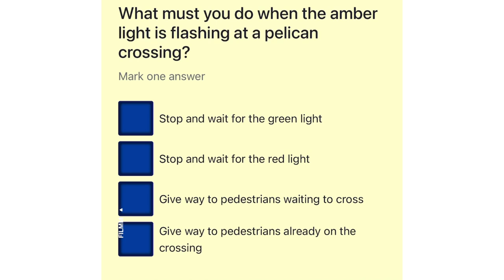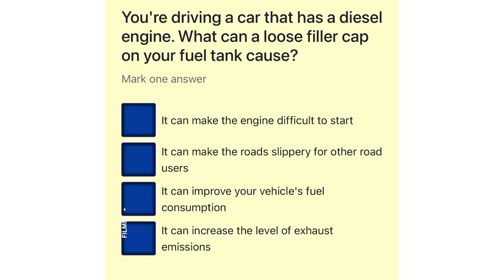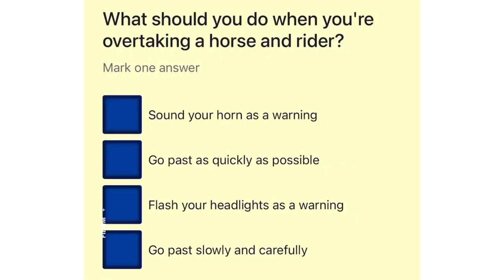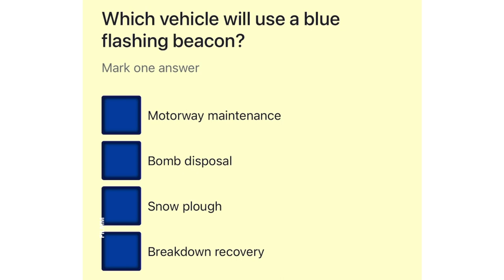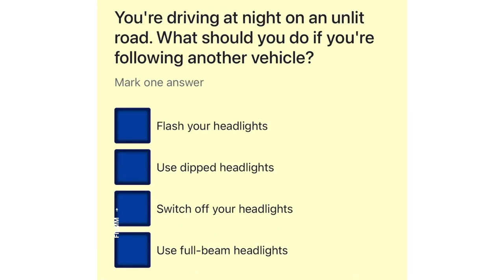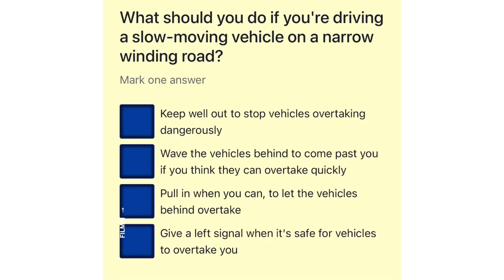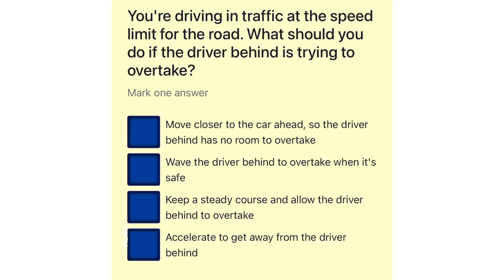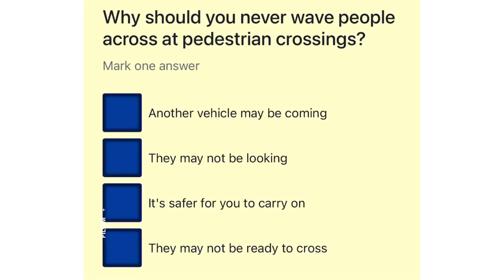theory test 2022/driving theory test uk2022/Topic attitude hardest questions.